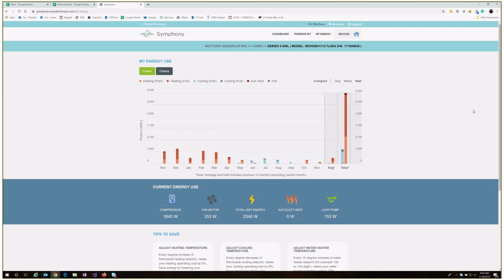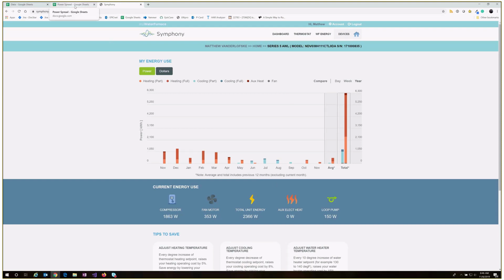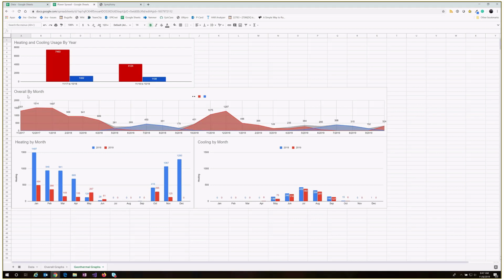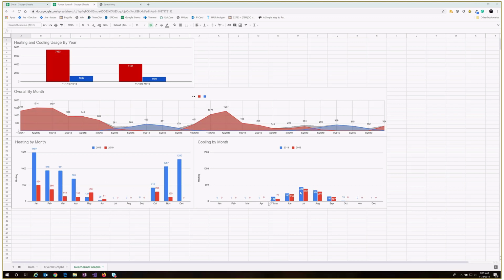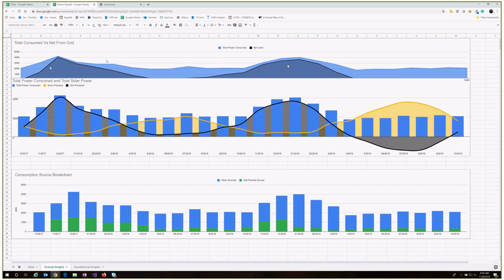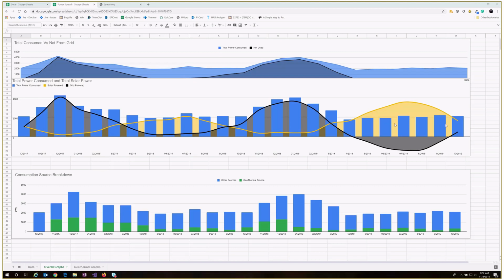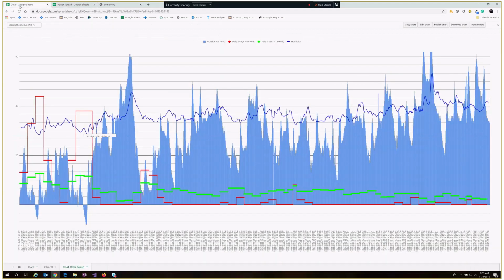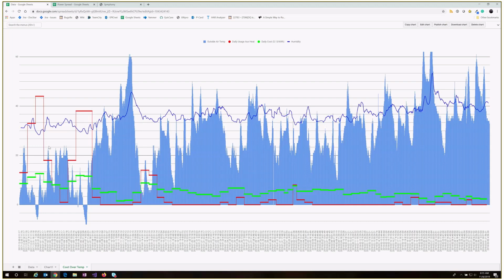Dandelion Geothermal 2 Year Review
We review the numbers from the last 2 years of using a Dandelion Geothermal system.